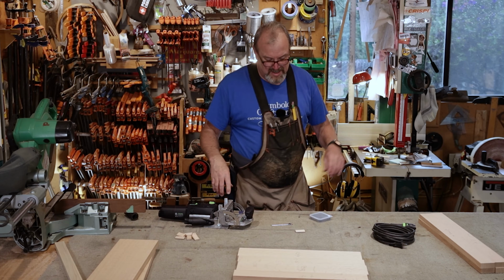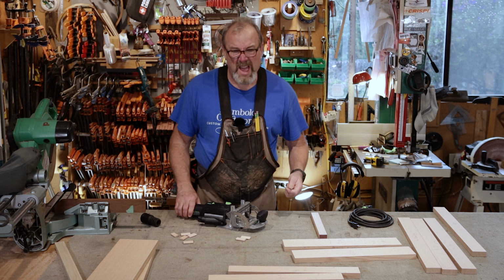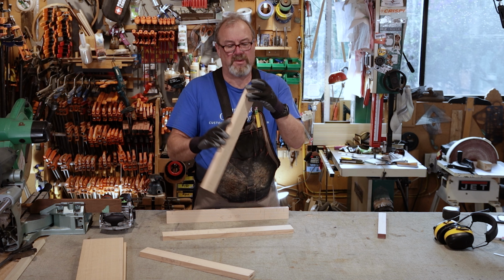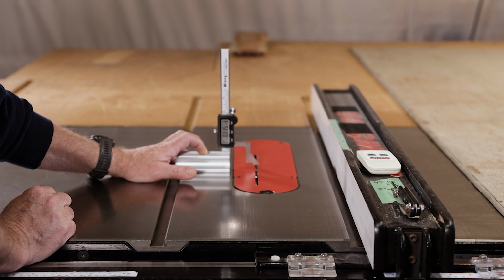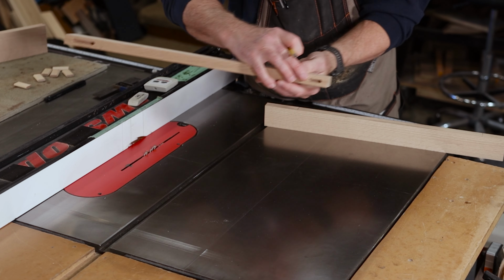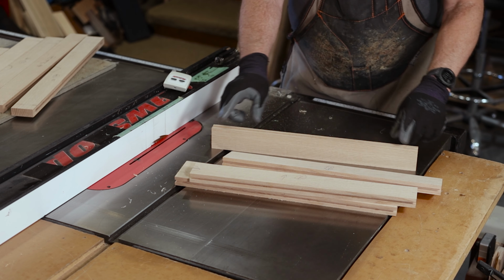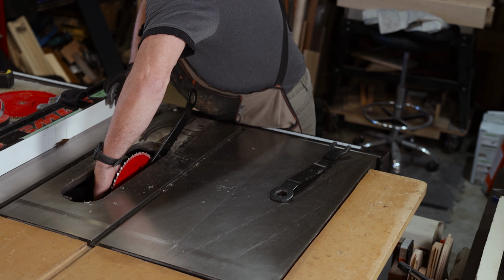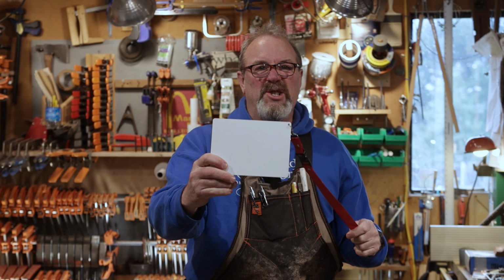Making The Grain Matched Doors😱Dominos, Drop Cut Set Up, Centering Door Panel Flitches All Of It !!😲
Every Step To Building Grain Matched Door Are Here In This Video. Setting Up The Domino DF-500 To Domino The Stiles And Rail Of The Doors. Setting Up Your Table Saw For A Start And Stop Drop Cut ( NOT FOR BEGGINGERS ) To Dado The Stiles And Rails Of Your Doors , Includes Using The Wixey Digital Height Gauge. Also A Few Table Saw Tips For Removing Your Table Saw Blade. And Finally How To Cut Your Panels Out Of A Sheet Of 1/4" Quatersawn Red Oak So The Panels Flitches Line Up Centered Every Single Time . It's All In This Video. So If Your A Woodworking Enthusiast Who Likes To learn New Tips And Tricks Well Here You Go Enjoy !

 Check Out Mr. Kevin on The Inter-Webs Below